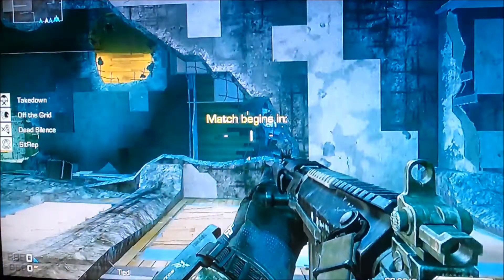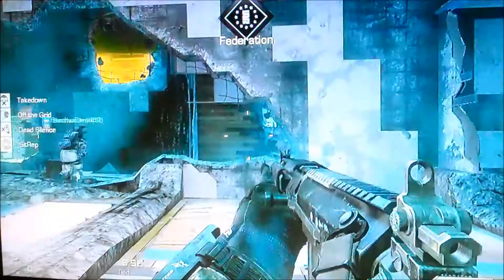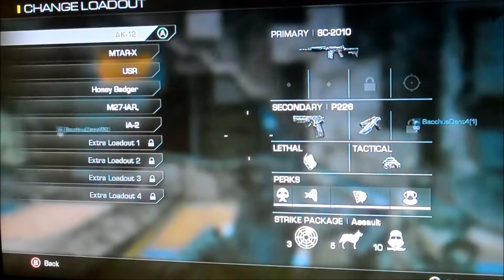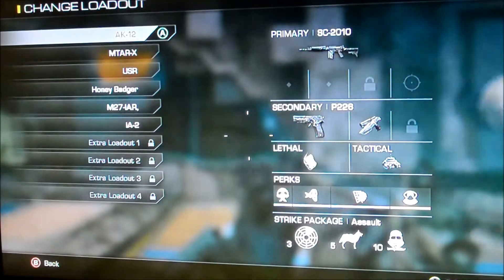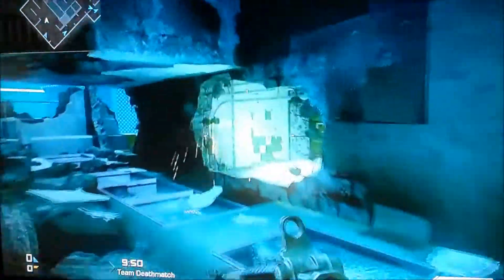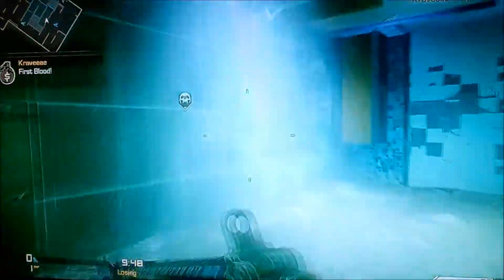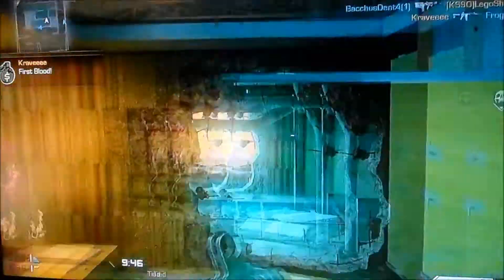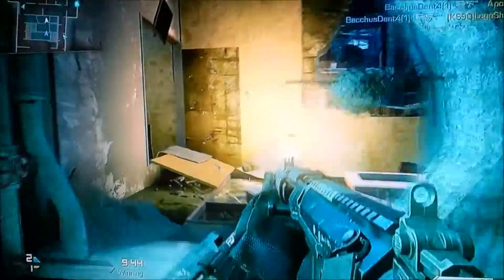COD Ghosts game with every gun SC-1020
Hey there fans got a great new video for you here of the third video of the game with every gun series in call of duty of which you get to see game play of every gun on the gamer and get a  full game with it so i hope you enjoy and remember to hit like button and subscribe while your at it.